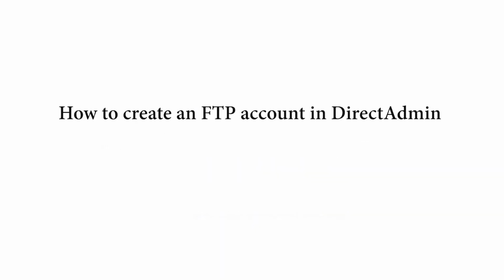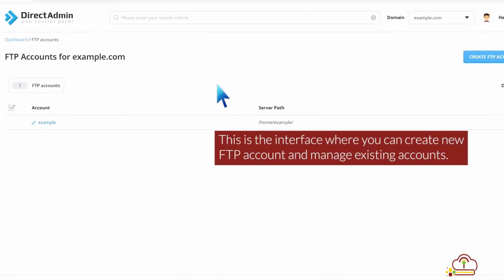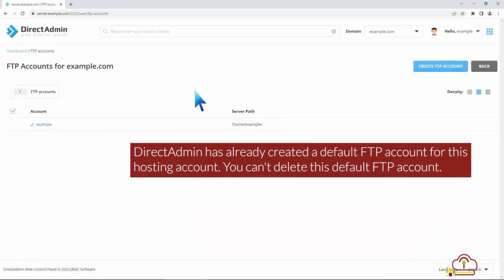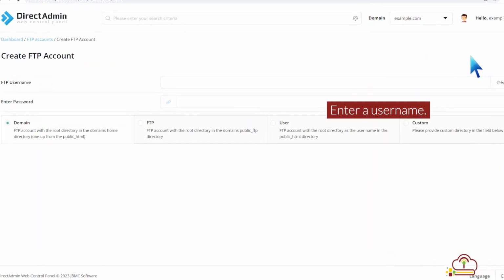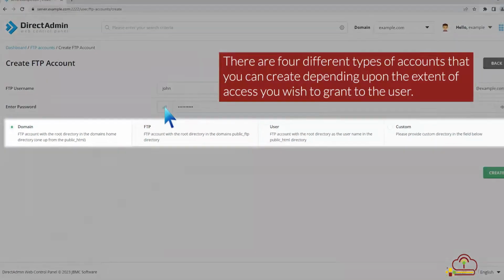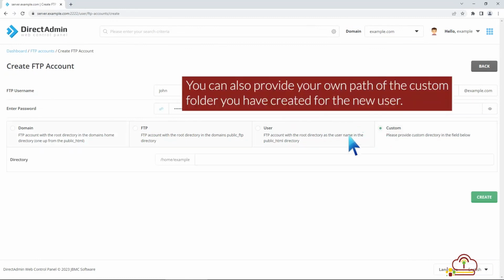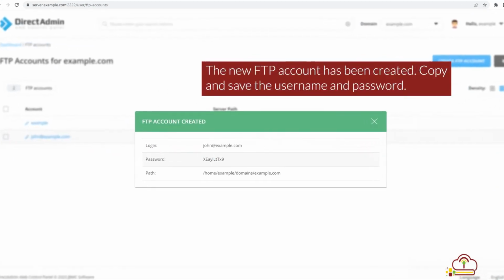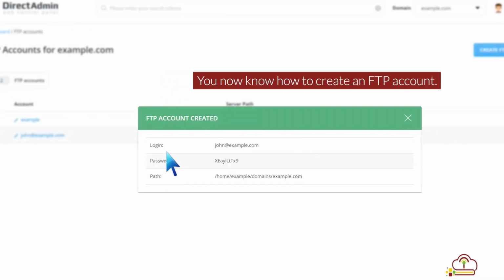How to create an FTP Account in DirectAdmin INTERPROWEBHOST